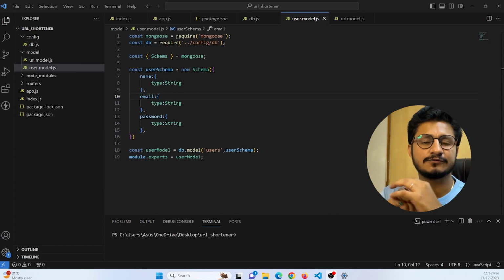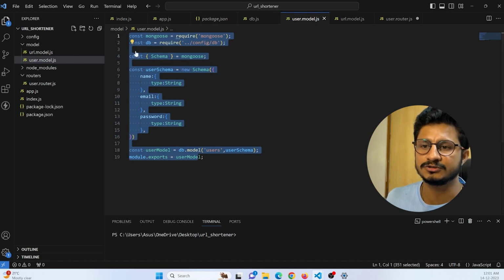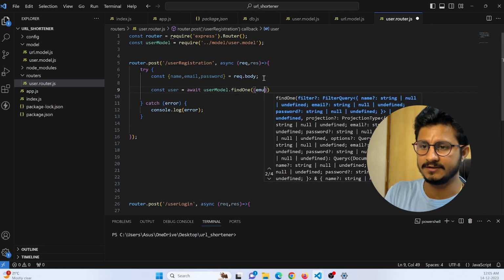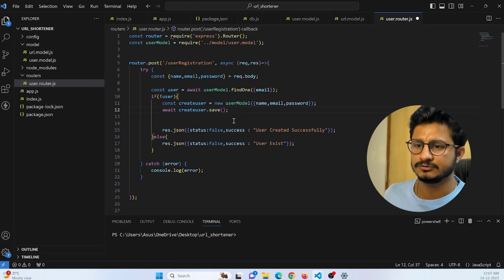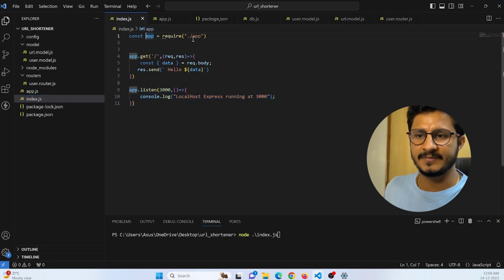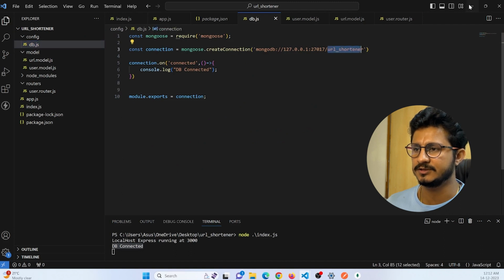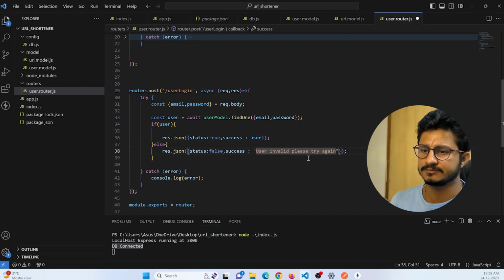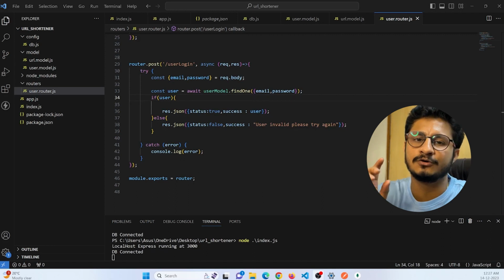Creating User Registration & Login API router | NodeJS URL Shortener - Part 4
Part 4 - Creating User API routers for registration and login - NodeJS URLShortener Project.

Creating a User Registration & Login API Router for a Node.js URL Shortener involves implementing a set of endpoints and functionality to handle user authentication and authorization. This API will allow users to register, log in, and access URL shortening services securely.

1. User Registration:
       Route: /userRegistration
       Method: POST
To keep this video simple, the password will be stored as string itself. but don't worry the code which I provide below has hash the password for security and stored into the user collection in mongodb database

2. User Login:
      Route: /userLogin
      Method: POST
     The user can Login in the Flutter application using login credential i.e. email and password.